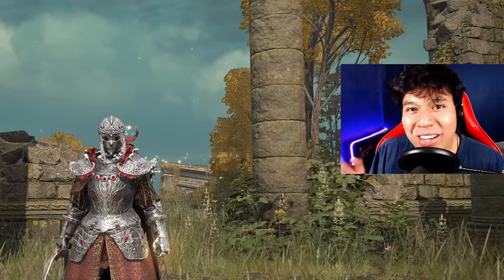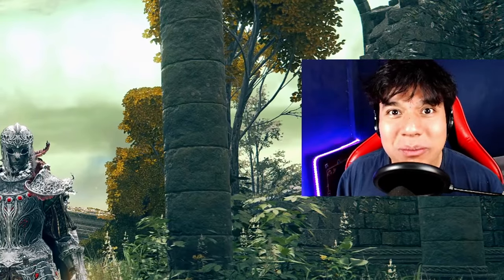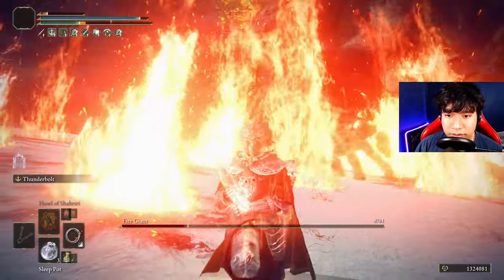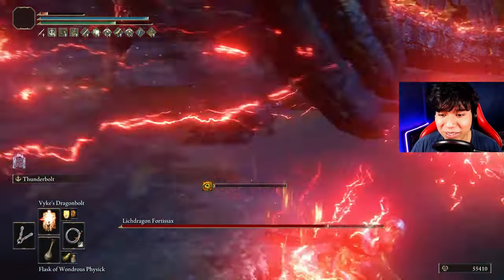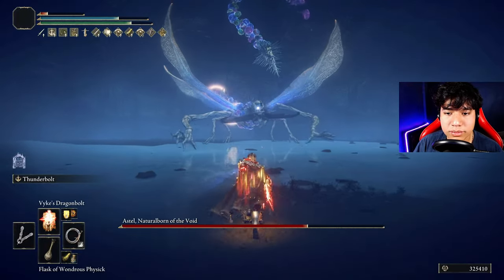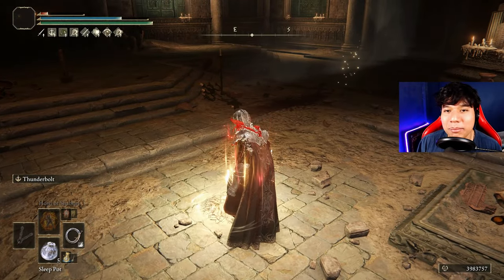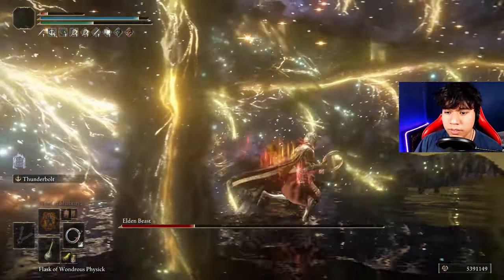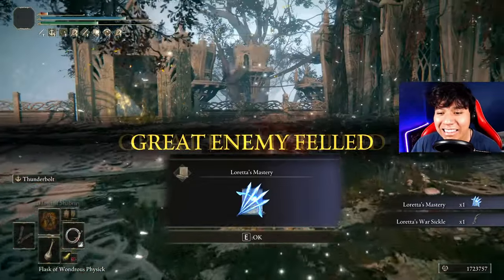Elden Ring: A MELEE WEAPON THAT HAS THE RANGE OF A BOW! - Urumi VS All Bosses NG+ (No Hit) + BUILD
In today's video i am going to beat All Elden Ring Main Bosses in NG+↑ without taking any hit using a unique URUMI build, the only "OVERPOWERED WHIP" in the whole game! 😱💀

How OP can the WHIPS be in Elden Ring NG+?
Can I Beat Elden Ring Using Only Whips?
This PVP Combo MELTS EVERYTHING in Elden Ring PVE
The RANGE of This Weapon is NUTS!

Be sure to comment what do think about this awesome unique weapon build and which weapon you would like to see in upcoming videos, i strongly appreciate your comments and i actually consider your suggestions, so feel free to let me know your thoughts about it! :D

Armor Set:
Diallos's Mask
Hoslow's Set

Character Sliders: (Coming Soon)

Timestamps:

00:00 Intro
01:13 Build Guide and Stats
04:35 Margit, the Fell Omen
05:22 Godrick the Grafted
06:17 Red Wolf of Radagon
06:33 Rennala, Queen of the Full Moon
07:42 Starscourge Radahn
08:13 Draconic Tree Sentinel
08:49 Golden Godfrey
09:21 Morgott, the Omen King
10:06 Fire Giant
11:24 Fia's Champions
12:59 Lichdragon Fortissax
15:09 Regal Ancestor Spirit
15:32 Mohg, Lord of Blood
16:22 Astel, Naturalborn of the Void
18:08 Godskin Duo (How to buff)
19:20 Dragonlord Placidusax
21:41 Maliketh, the Black Blade
22:37 Walter Blanco
23:13 Godfrey / Hoarah Loux
24:41  Radagon / Elden Beast
26:54 Commander Niall
28:56 Loretta, Knight of the Haligtree
30:01 Malenia, Blade of Miquella / Goddess of Rot
33:31 Build thoughts and recommendations